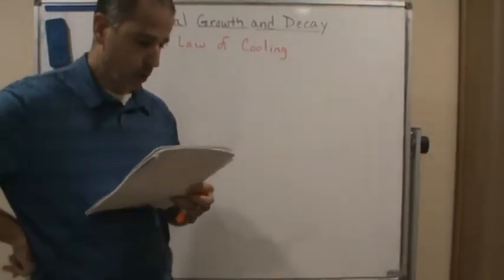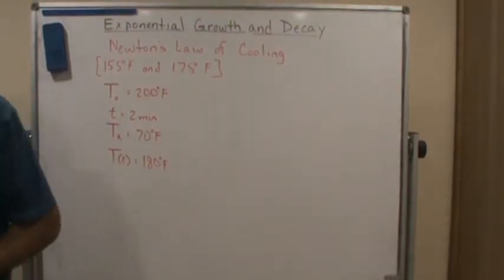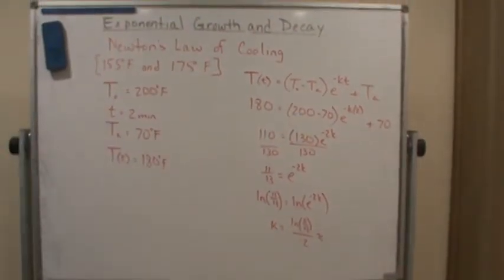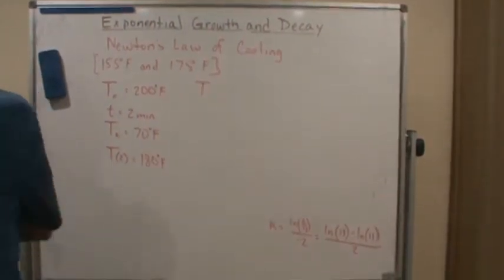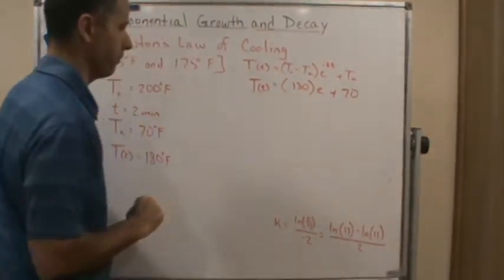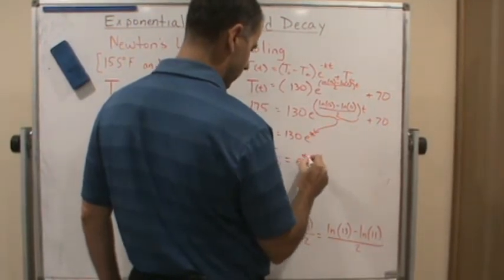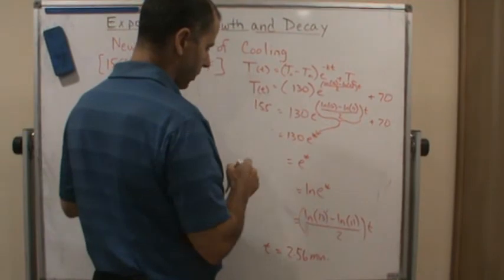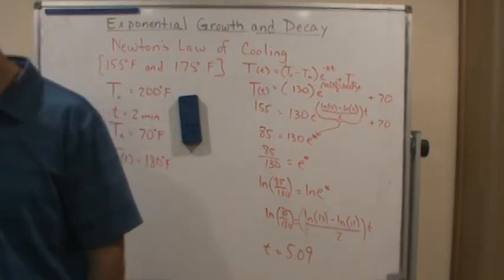Calc2 Newton's Law of Cooling Example